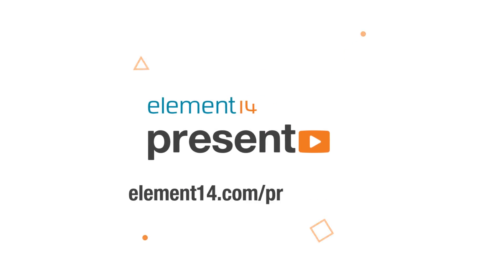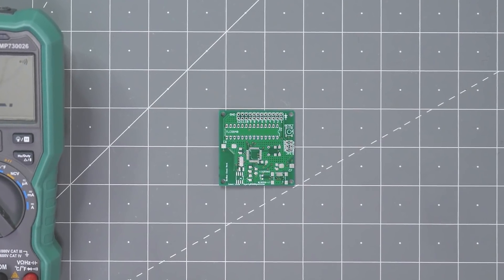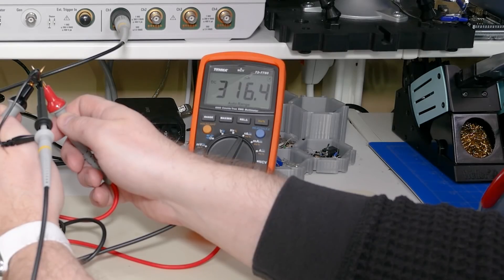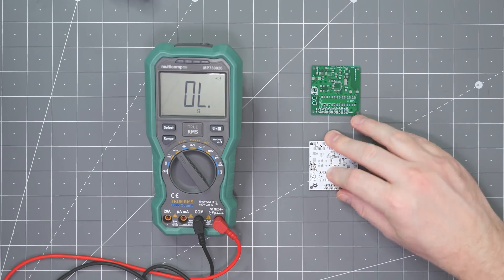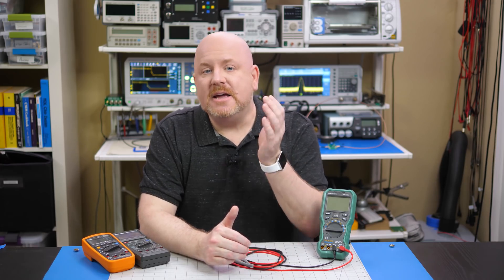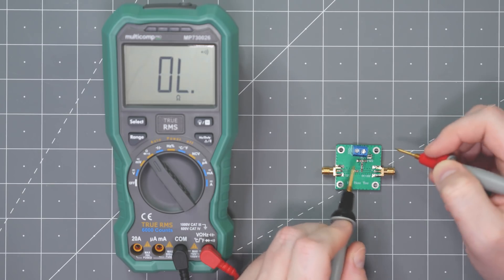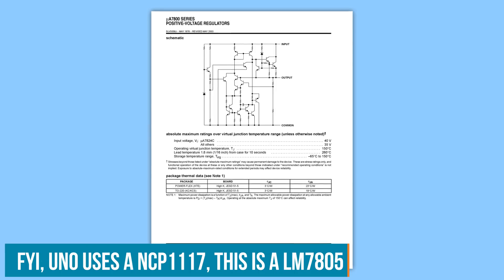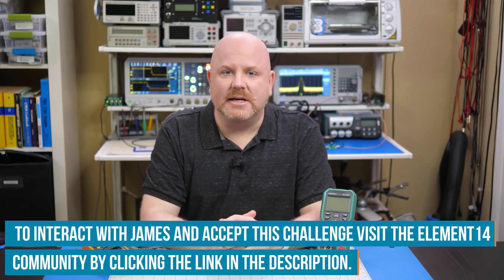What that DMM Beep Means - A Continuity Mode Tutorial - Workbench Wednesdays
It might seem silly to spend so much time on such a simple mode. However, I have run across a few posts on the Internet, including the element14 Community where people do not understand continuity mode. Sometimes it is just a lack of experience and sometimes it is a total lack of understanding of what is happening. The biggest mistake, of course, is trying to measure continuity on a powered circuit. That is just a no-go. So in this video, I wanted to show what the meter is actually doing, how it sees different components, and give a couple of real-life examples of how to use it